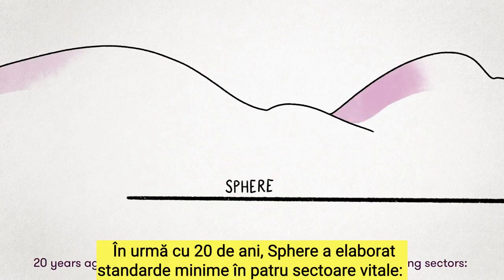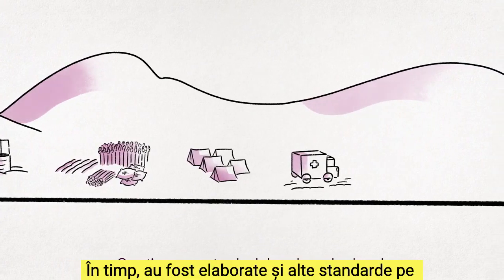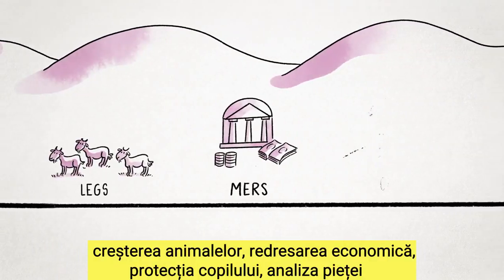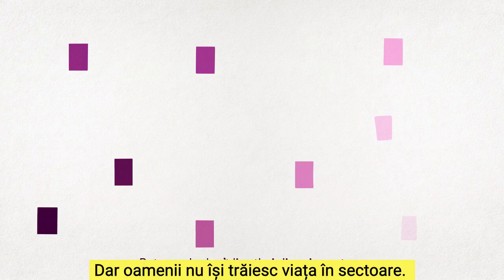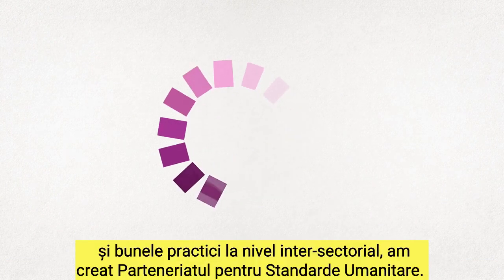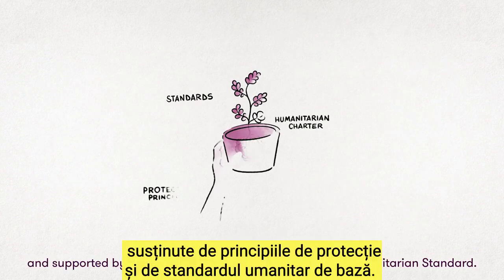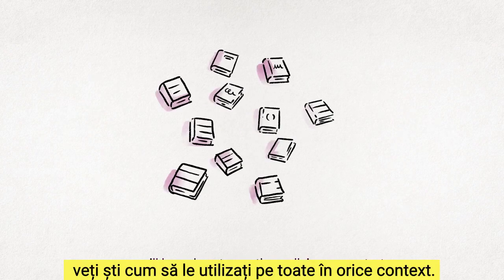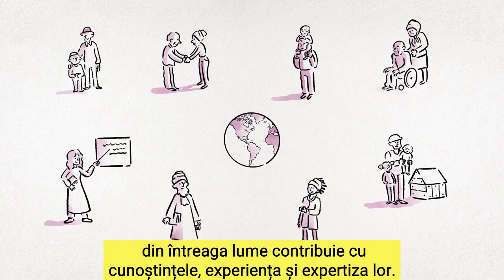Ce sunt standardele umanitare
Persoanele afectate de dezastre sau conflicte au dreptul de a primi protecție și asistență, precum și de a li se asigura condițiile de bază pentru un trai demn. Standardele umanitare cuprind seturi de acțiuni necesare pentru ca persoanele afectate de criză să se poată bucura de acest drept. Standardele umanitare sunt elaborate de practicieni din domeniul umanitar cu expertiză specifică în funcție de sectorul de activitate în care activează și se bazează pe dovezi concrete și experiențe anterioare.. Standardele sunt elaborate prin consens și reflectă cele mai bune practici acumulate la nivel global. Acestea sunt revizuite periodic pentru a încorpora noile evoluțiile din sectorul umanitar. Pentru a afla mai multe, accesați